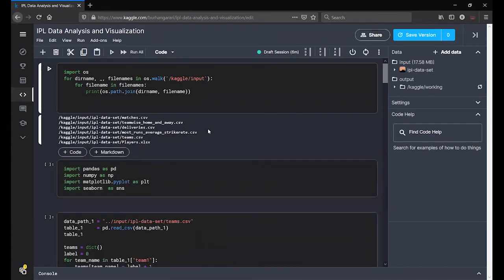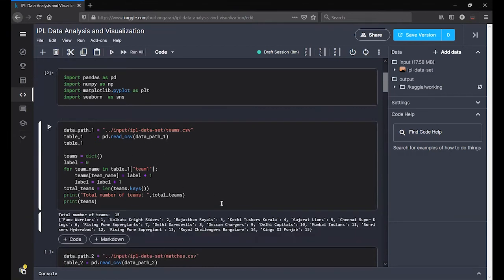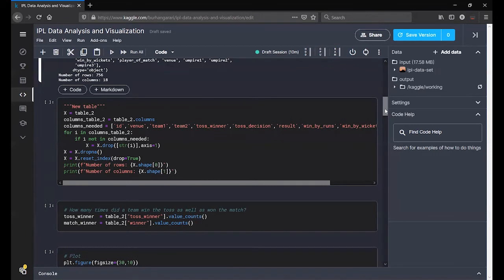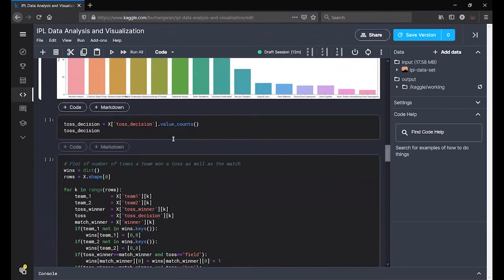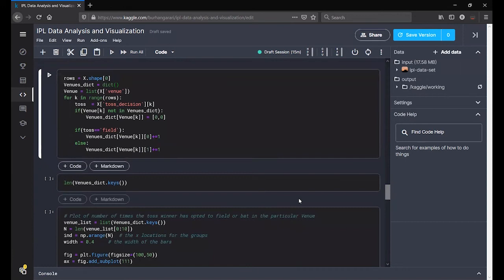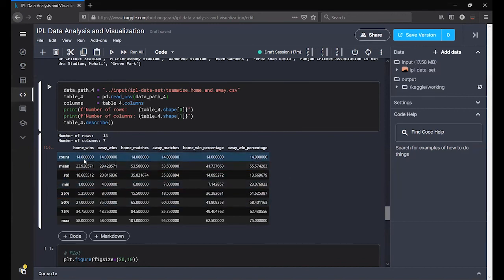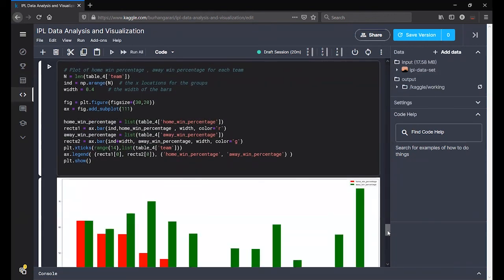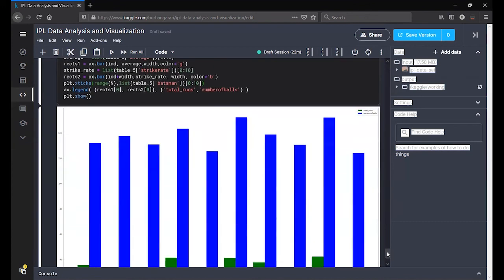IPL Data Analysis using Python | Python Projects for Beginners | Videothon | Scaler Academy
IPL is an extremely popular sporting event in India. Teams from different states battle it out to get the ipl trophy. In this video you shall learn how to perform EDA on IPL data.

This project was created by Burhan Garari as part of the 2-day exclusive Videothon contest held by Scaler Academy. Our learners in Scaler Edge (undergrads across years 1-4 of engineering colleges in India) participated in this 2-day event and Burhan was one of the winners in the contest, courtesy this project and video :)